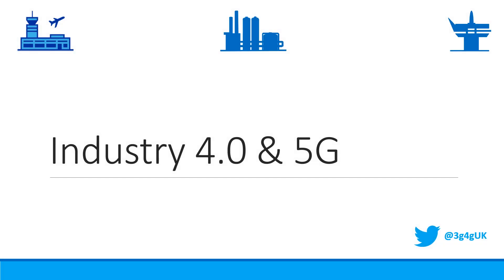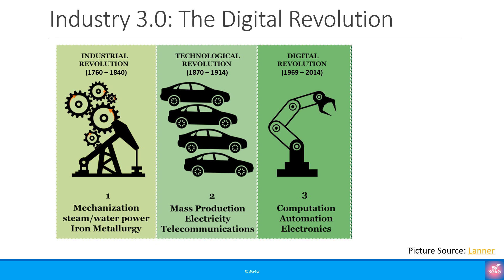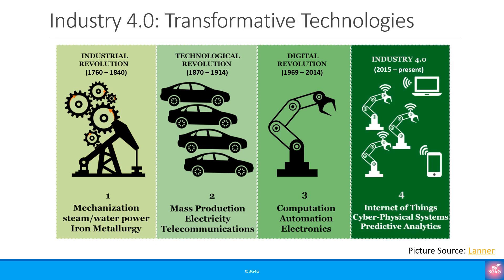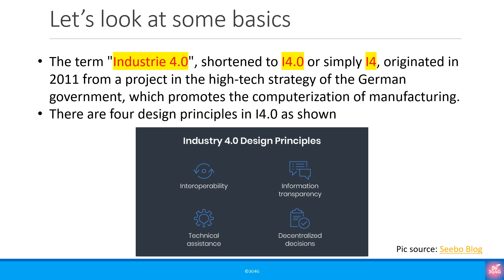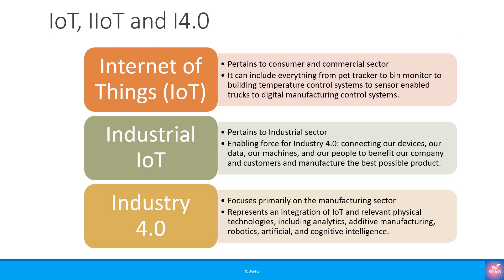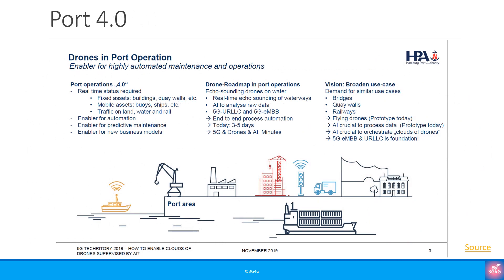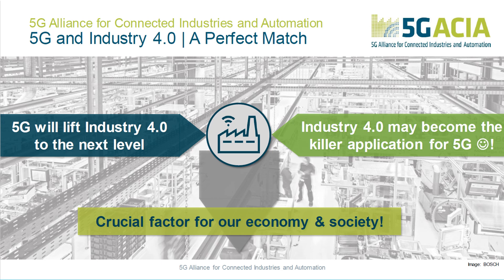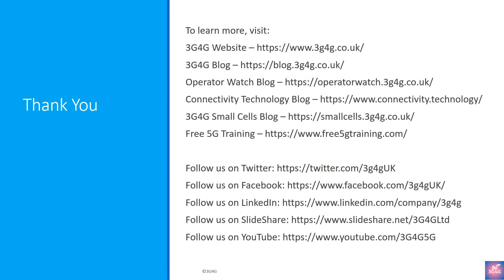Beginners: Industry 4.0 & 5G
A quick introduction to what is Industry 4.0, how it differs from Industrial IoT and what role will 5G play in I4.0